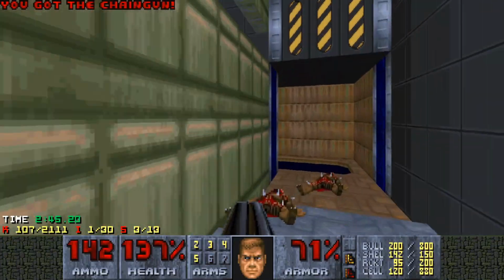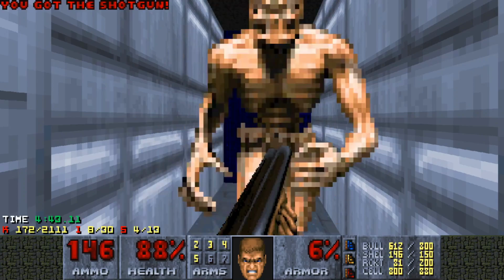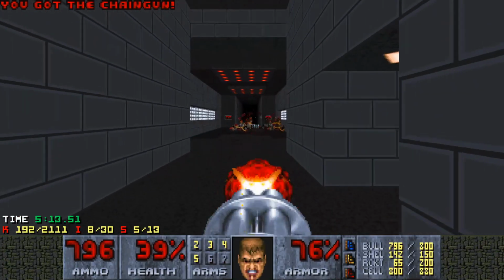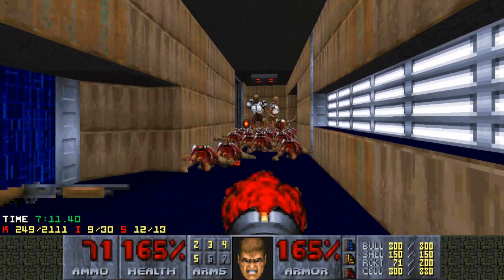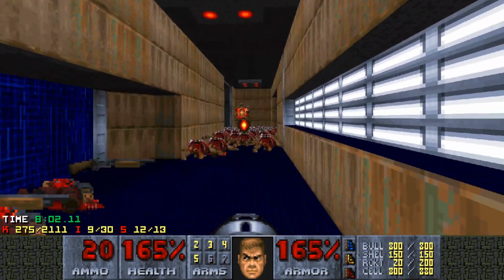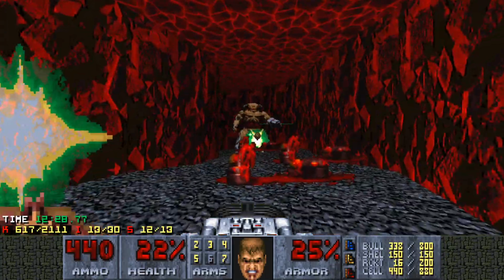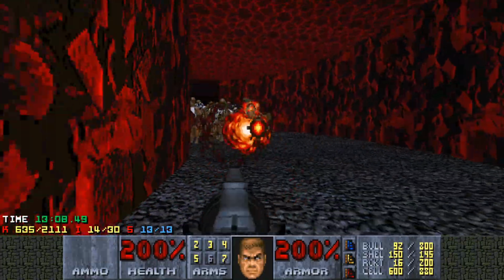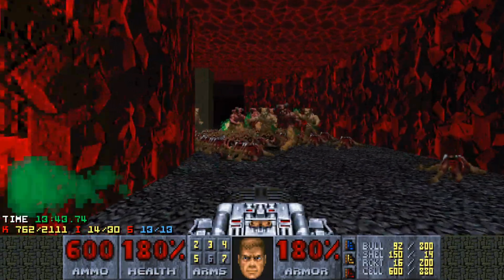The best kept Secret item in doom. NoSp2 map11 uvmax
The infinite rocket launcher is cool